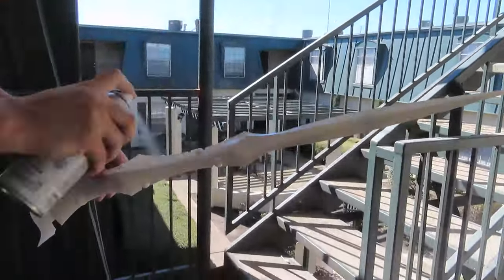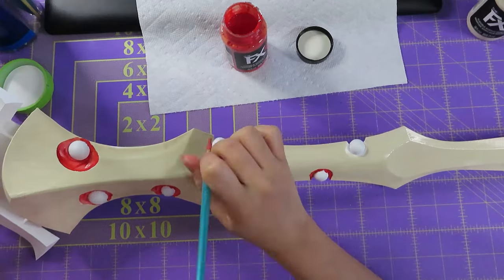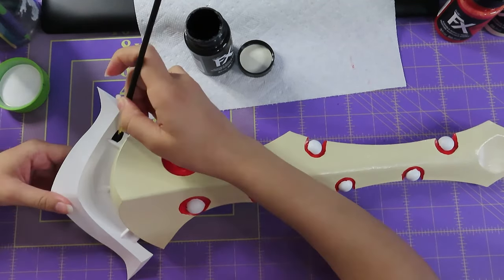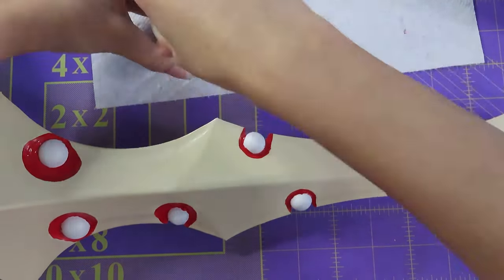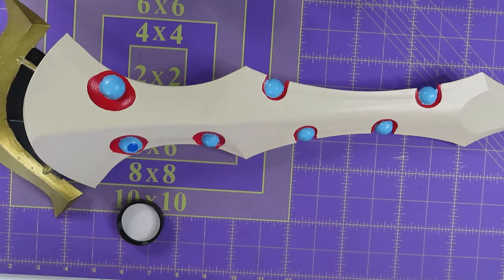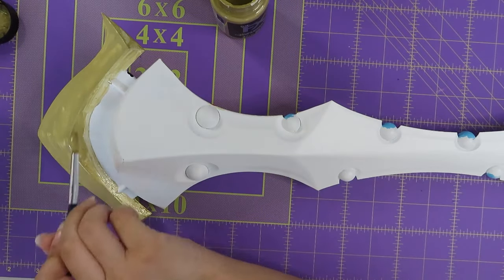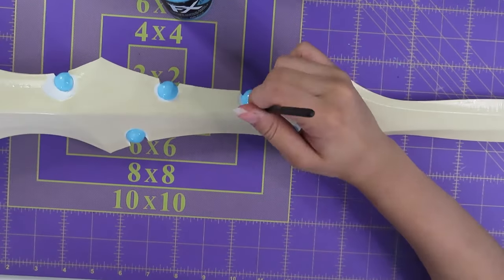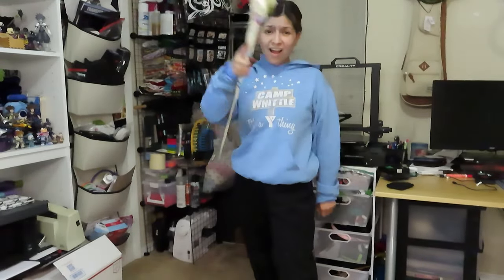Painting the Shiny Rod from Little Witch Academia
I hope y'all enjoyed this video. I can't wait to finally be able to have a prop for my Akko cosplay it is going to be so awesome!